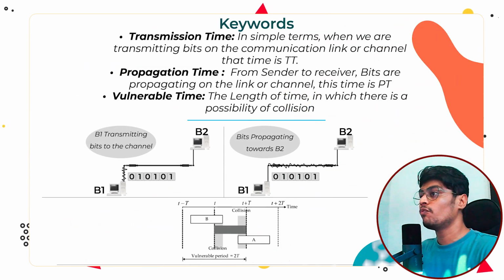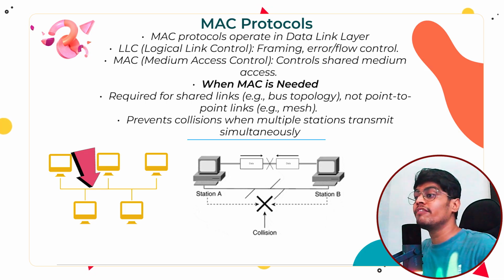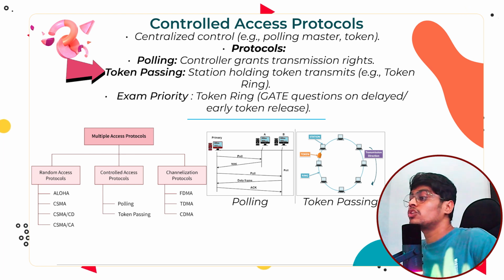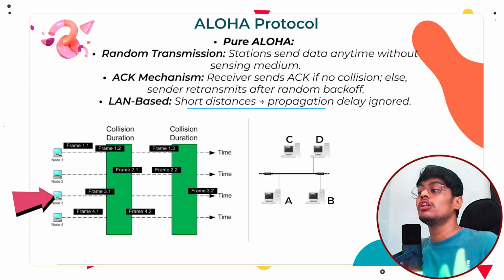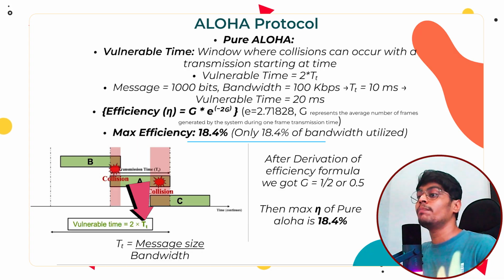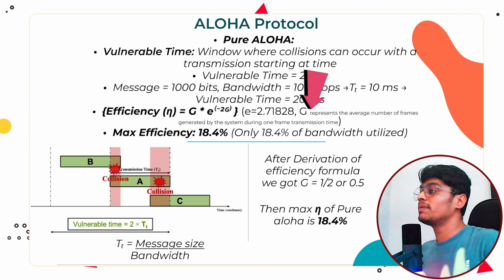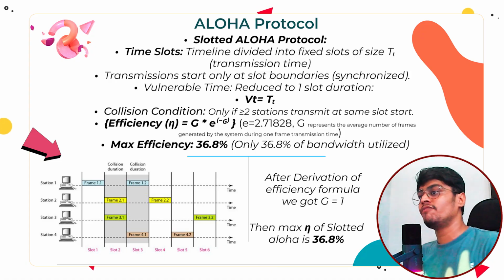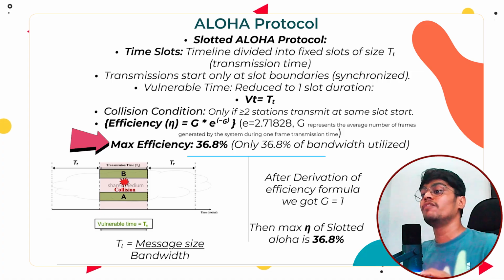MAC Protocols | Detailed Aloha (Pure & Slotted) | English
[ENGLISH]
📡 MAC Protocols Explained | Pure ALOHA & Slotted ALOHA | Computer Networks

Master Medium Access Control (MAC) protocols and understand how devices share network channels efficiently! This tutorial covers Pure ALOHA and Slotted ALOHA, their working principles, performance analysis, and real-world applications. Perfect for GATE, UGC NET, university exams, and networking students.

✅ What You’ll Learn:

Pure ALOHA: How stations transmit data anytime, potential collisions, and simplicity

Slotted ALOHA: Time-slot method, reduced collisions, and improved efficiency

Performance Metrics: Throughput, delay, efficiency calculations

Key Differences: Pure vs Slotted ALOHA

Applications & Limitations: Where these protocols are used and their drawbacks

Comparison with Modern Protocols: CSMA/CD & CSMA/CA

Networking engineers & IT professionals

Anyone learning MAC protocols, data link layer, and network efficiency

Clear, step-by-step explanation of early MAC protocols

Visual examples for better understanding and exam preparation

Strengthens fundamentals of data link layer and network access control